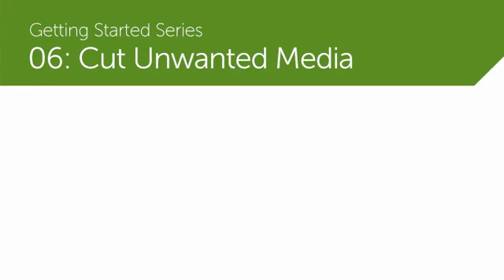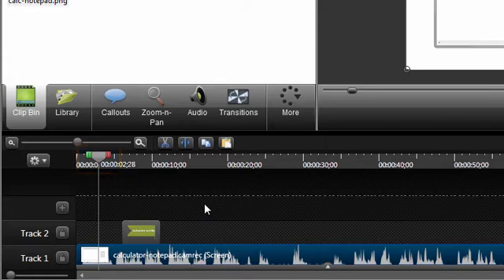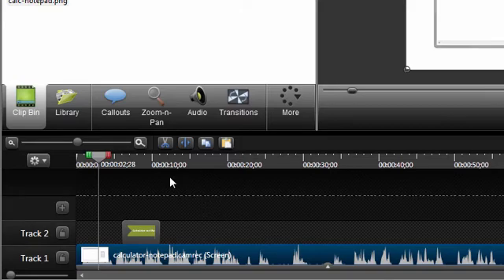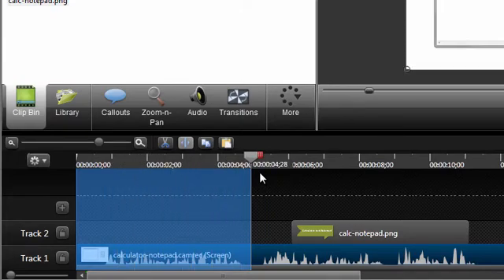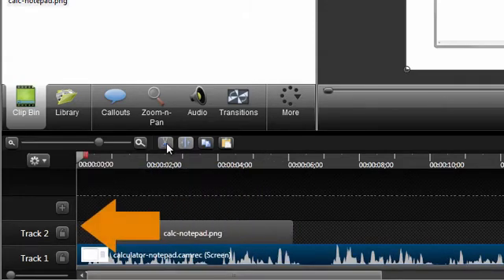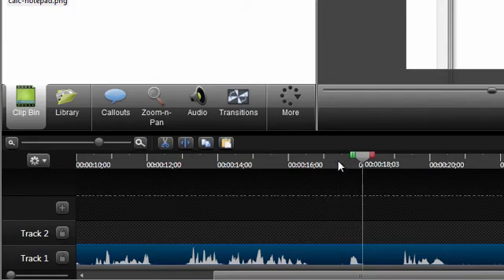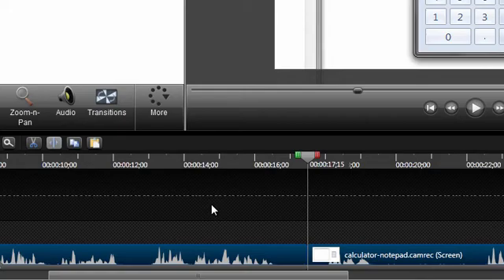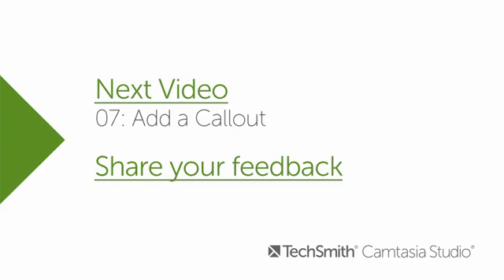Camtasia Studio 8.4 - 06: Cut Unwanted Media on the Timeline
This tutorial walks new users through the process of cutting unwanted media on the timeline. Specifically, it shows them how to make, preview, and cut a selection.

0:20 - Make a selection
0:35 - Download sample script and .camrec
0:50 - Zooming in on the timeline
1:00 - Selecting an area to cut
1:20 - The space bar hotkey
1:30 - The cut icon
1:40 - Another example: cut from the middle
2:20 - Final example: cut from the end
2:35 - Proceed to the next tutorial